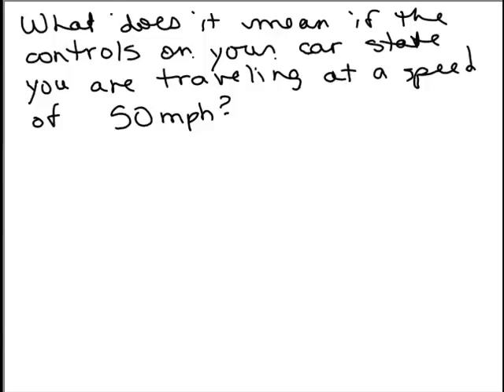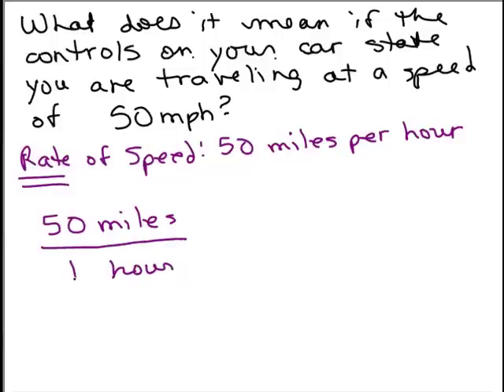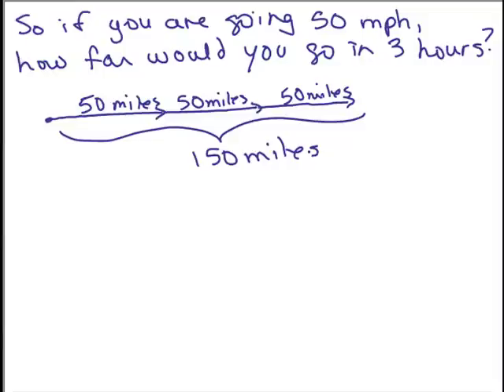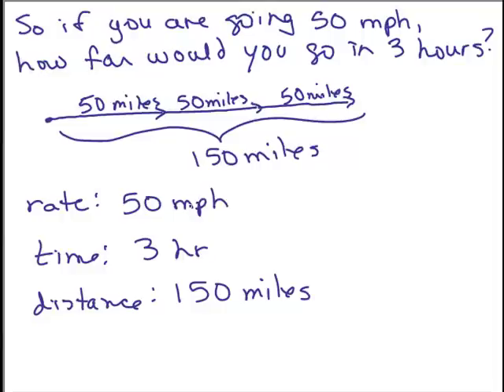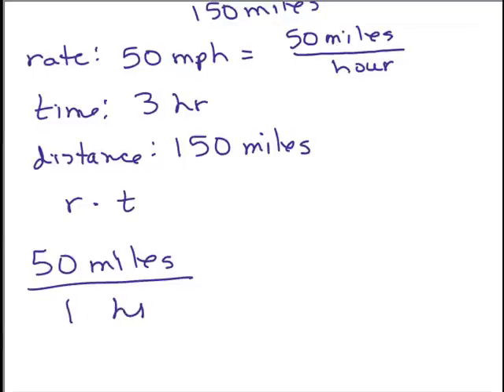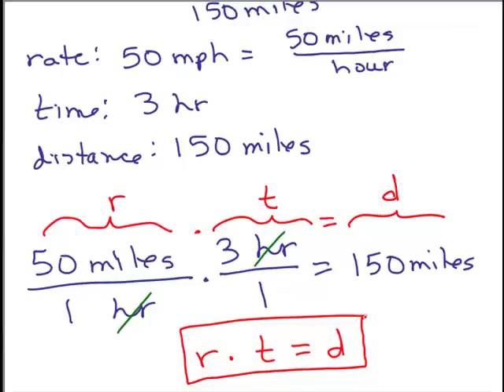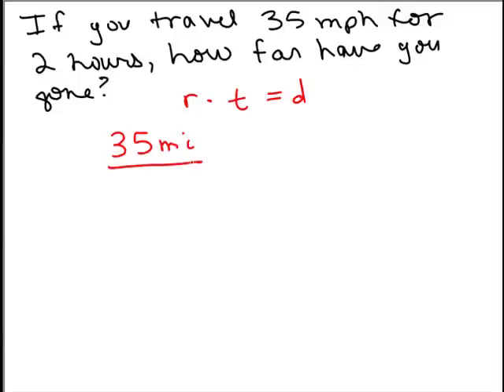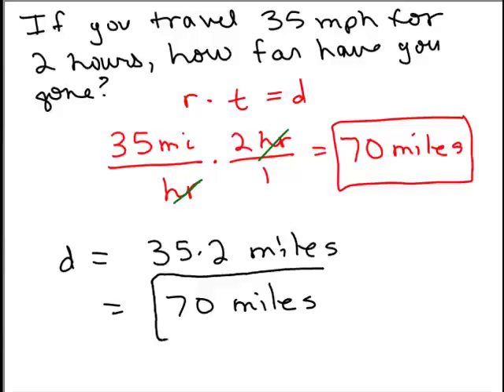Rate Time Distance - Basics 1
Basics about rate-time-distance formula; appropriate for prealgebra.

rtdbasic1.mp4